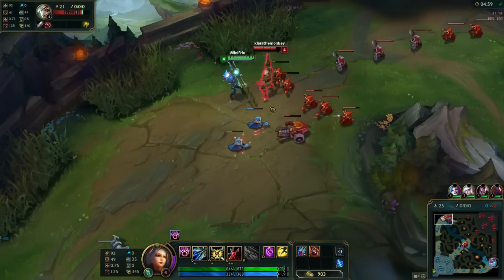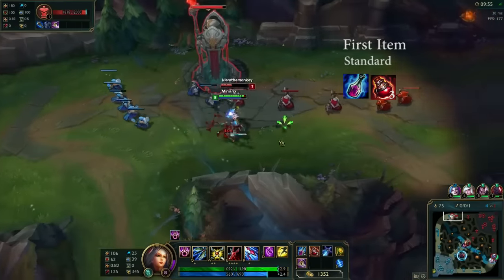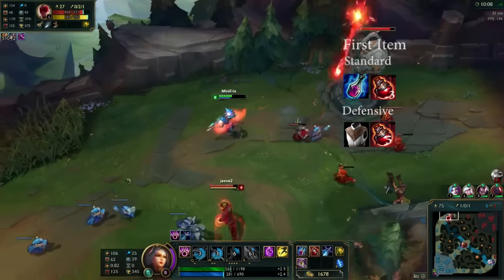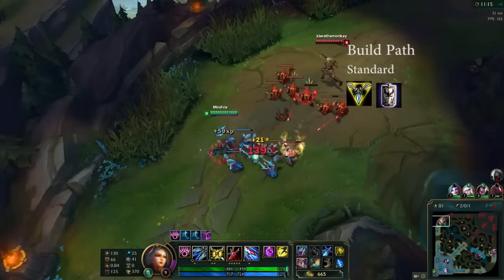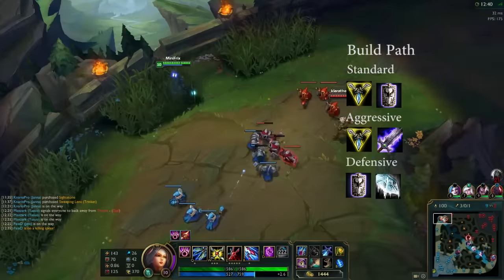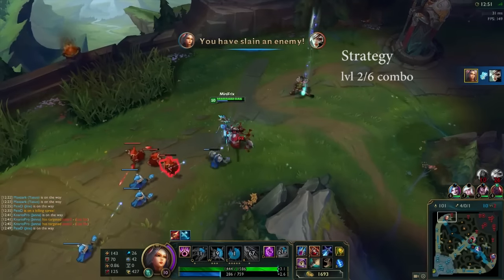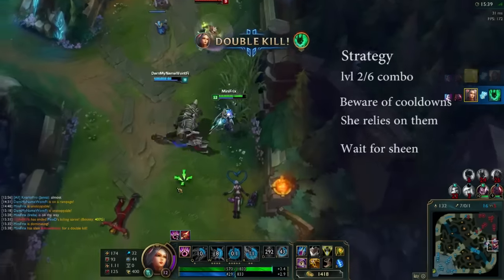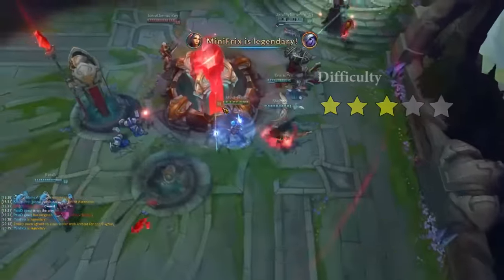Tackle The Top: Irelia Vs. Riven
This is a short video guide on how to play the matchup Irelia Vs. Riven.

Song is: LarsM - Lovers